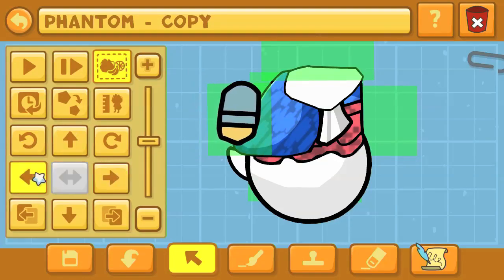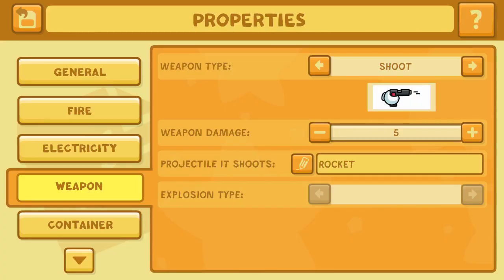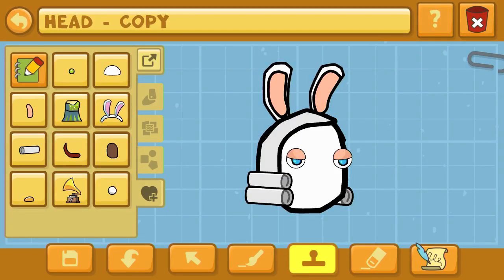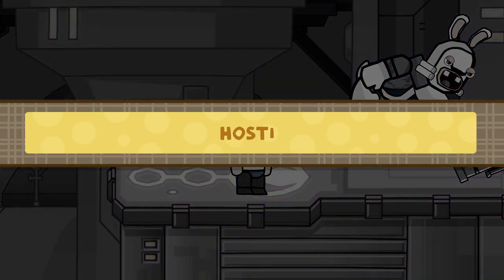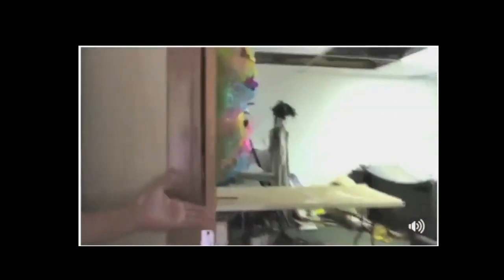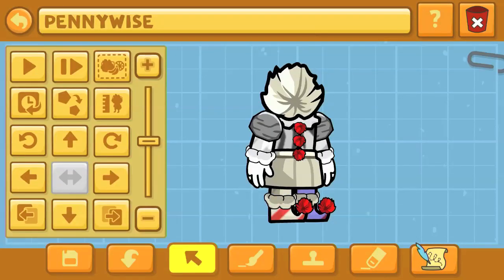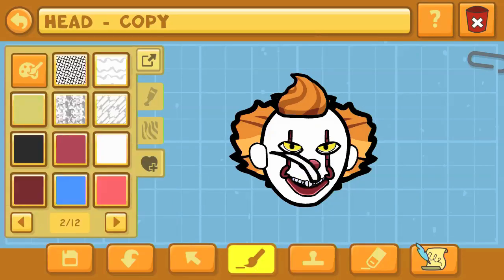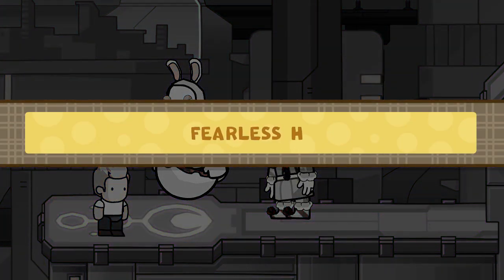Scribblenauts Unlimited 249 Mario Rabbids Phantom & Pennywise from It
How to make Phantom from Mario + Rabbids Kingdom Battle, and Pennywise from It, in the Scribblenauts Unlimited object editor!

JE Sentry